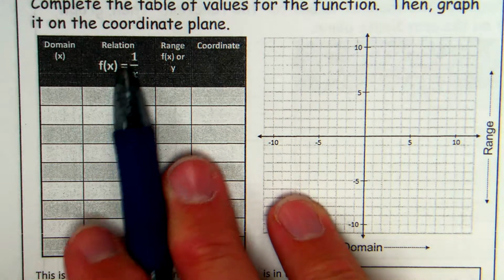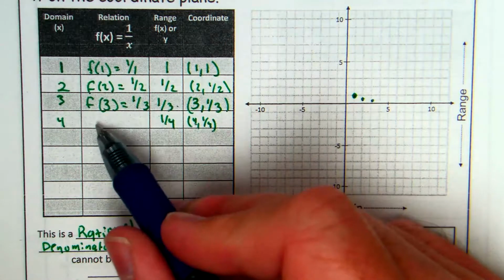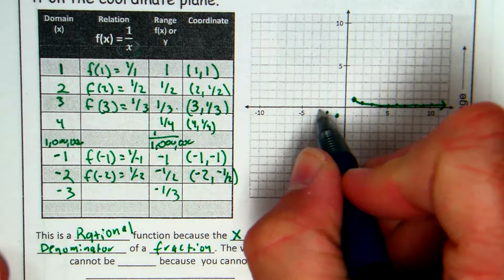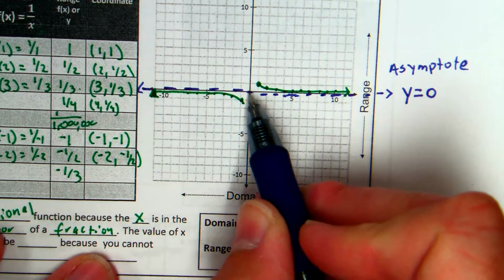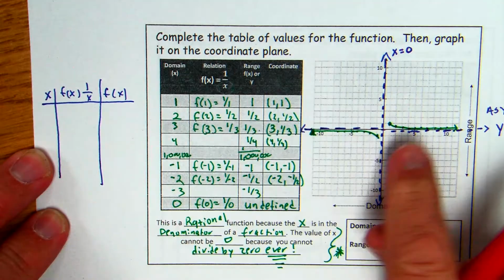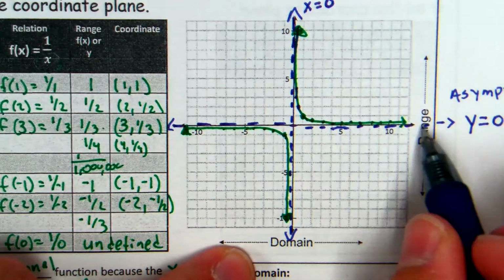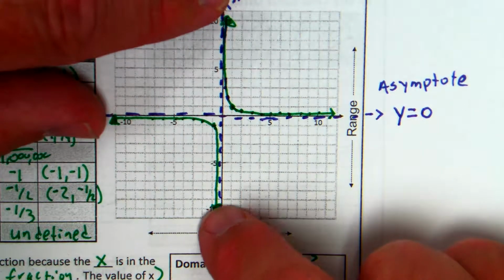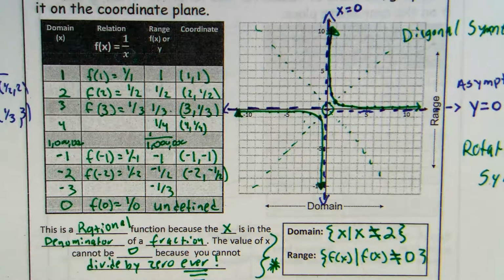Algebra I -- Lesson 23F-- Intro to Functions -- Rational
This lesson focuses on a basic Rational Function.  We graph it using a table and then discuss patterns we recognize that will be helpful to us in the future.  Special attention is paid to asymptotes and lines of symmetry.